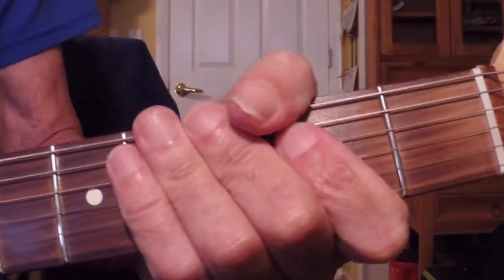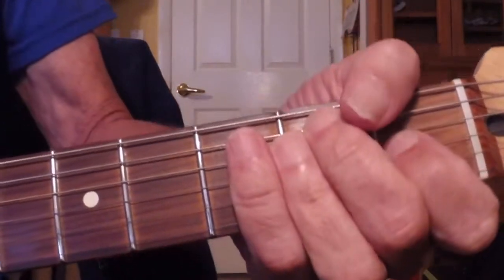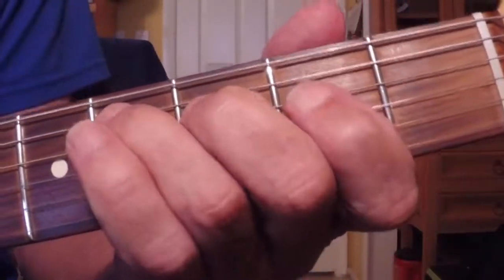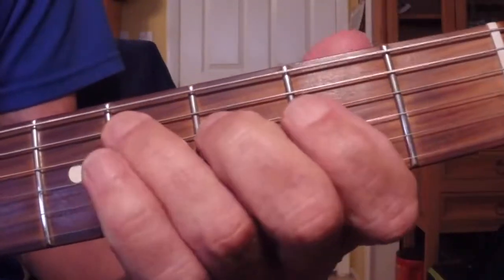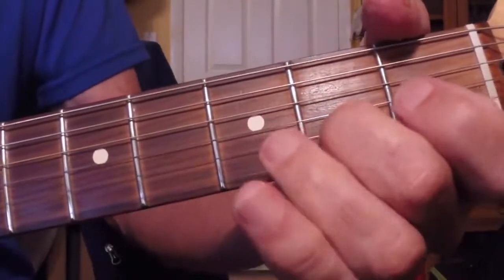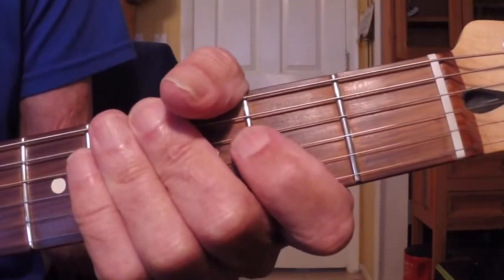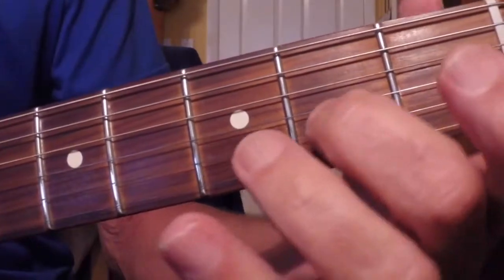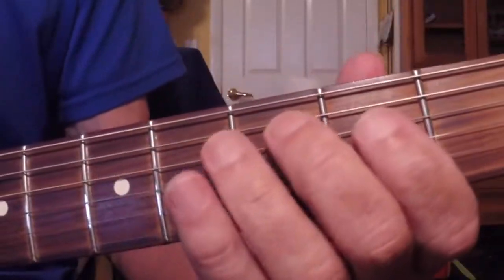L559 RIFF AND RHYTHYM BLUES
EXERCISE BLUES